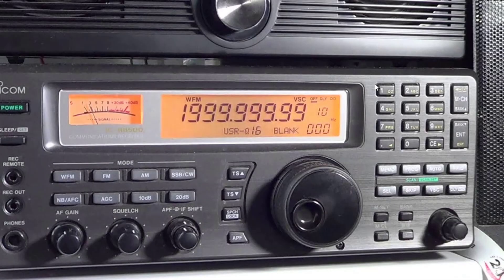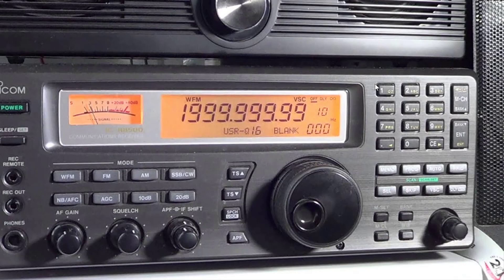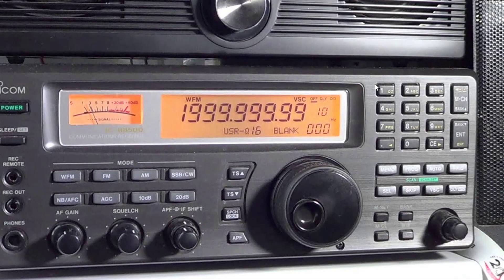New Week of VHF UHF Videos Icom IC R8500 and more October 12th 2020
More content to come this week, let's try to make even more videos !